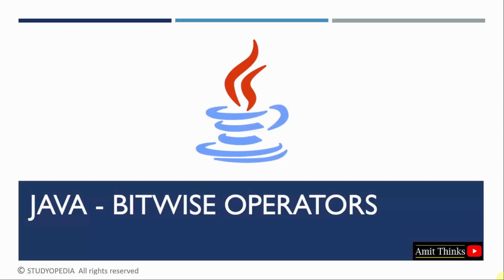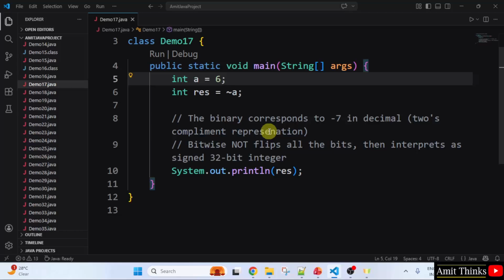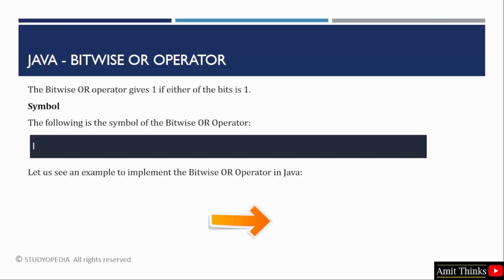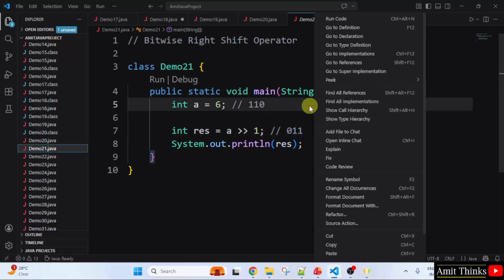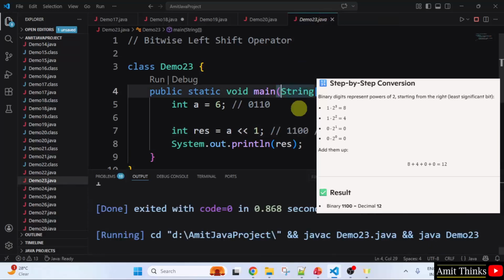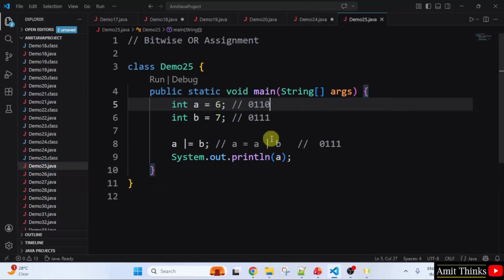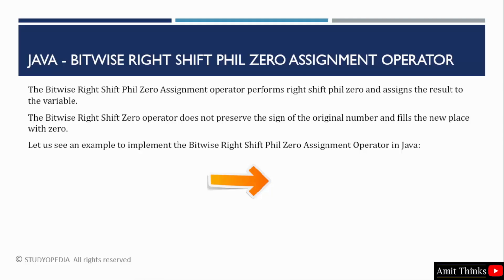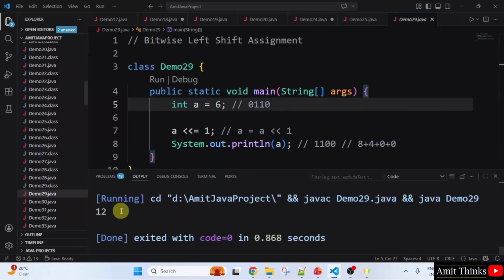Bitwise Operators in Java with examples | Java Tutorial for Beginners | Amit Thinks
In this lesson, learn what are bitwise operators in Java. We will discuss the following operators:
Bitwise NOT
Bitwise AND
Bitwise OR
Bitwise X-OR
Bitwise Right Shift Operator
Bitwise Right Shift Phil Zero Operator
Bitwise Left Shift Operator
Bitwise AND Assignment
Bitwise OR Assignment
Bitwise X-OR Assignment
Bitwise Right Shift Assignment Operator
Bitwise Right Shift Phil Zero Assignment Operator
Bitwise Left Shift Assignment Operator